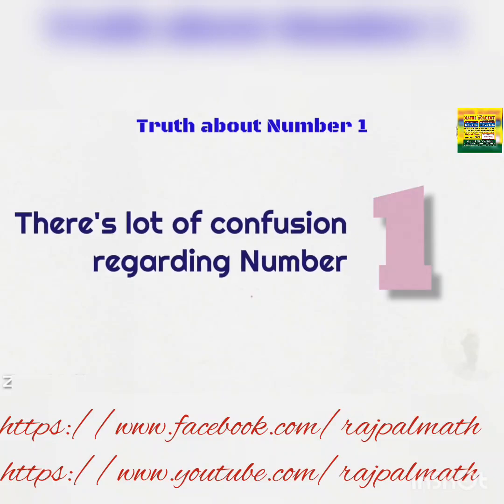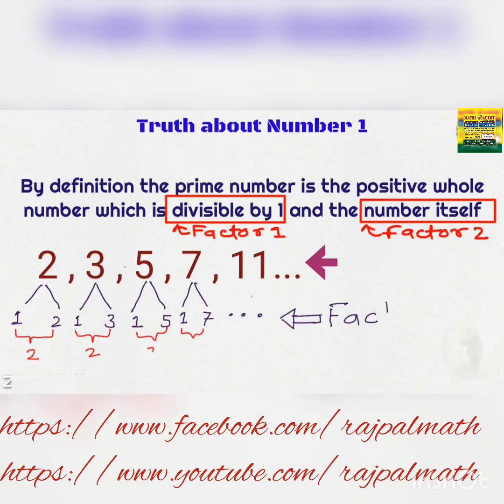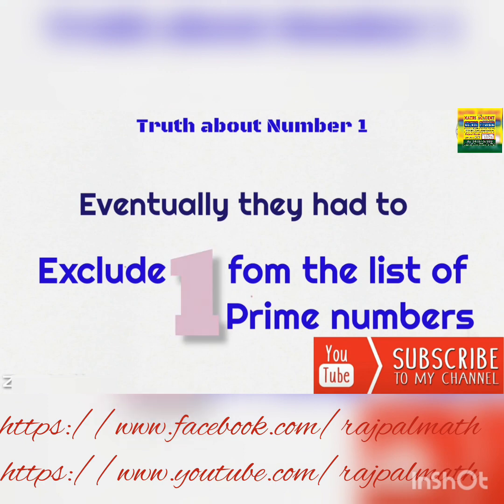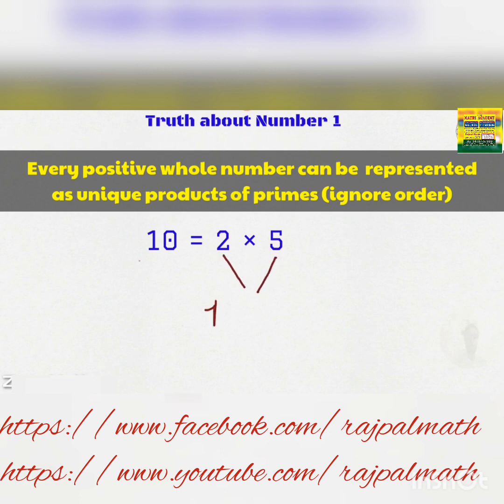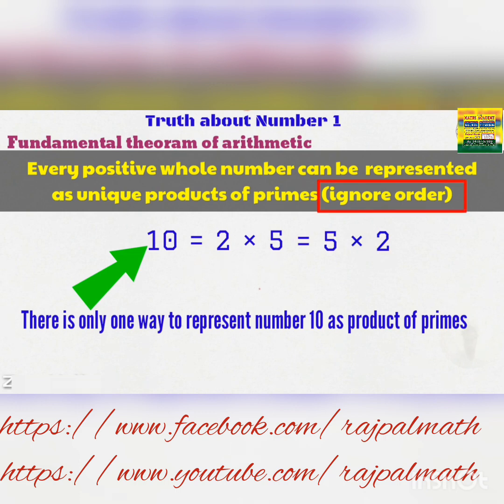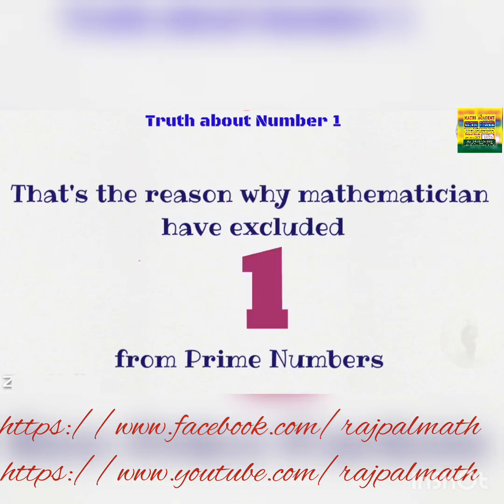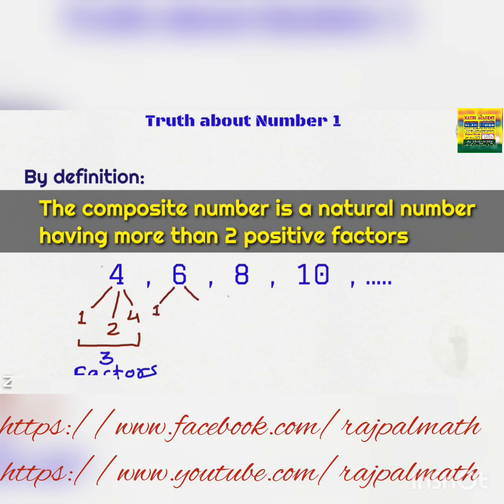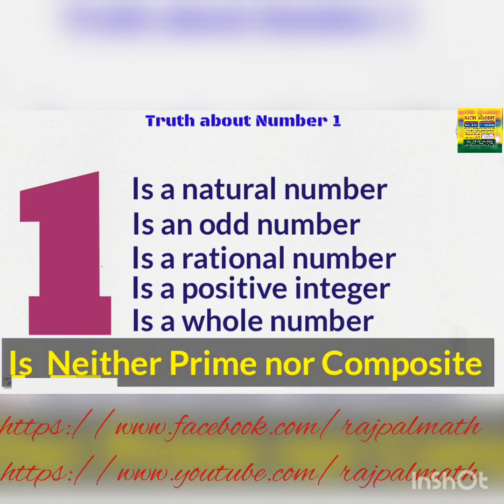Why 1 (One) is not Prime Number of Composite Number.. Learn Maths topics at rajpalmath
Is 1 a prime number ??
Why 1 is not a prime number or composite number ??
 About video : In this video we have explained why number 1 is neither prime nor composite. Earlier mathematicians used to think that number 1 is prime number but eventually they have to accept that its not, if 1 is prime the fundamental theorem of arithmetic does not stand true. What you will learn : 1 and prime numbers Is 1 a Prime Number what is Fundamental theorem of arithmetic Why isn't 1 Prime? is 1 a composite number truth about number 1 Concepts of number system